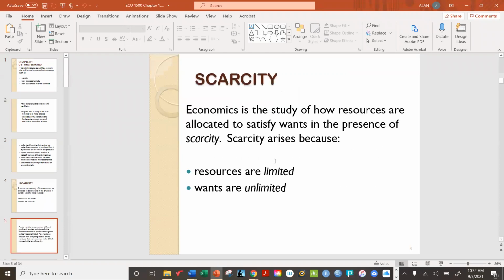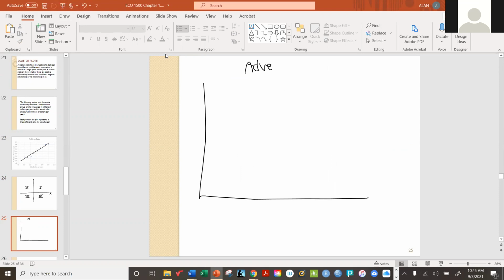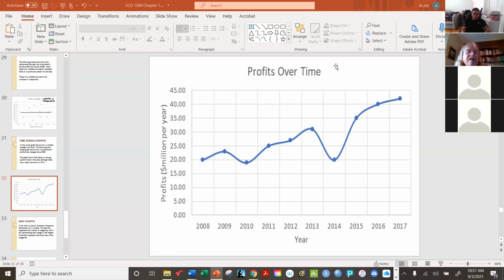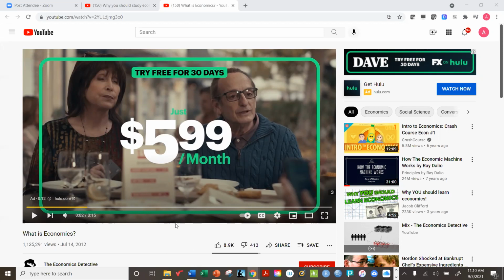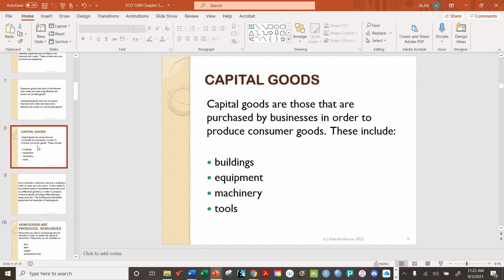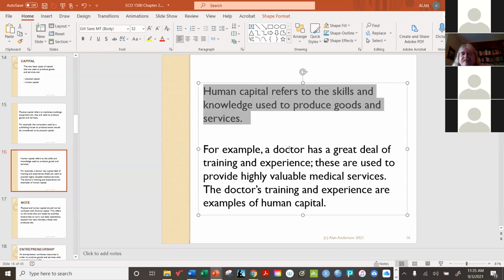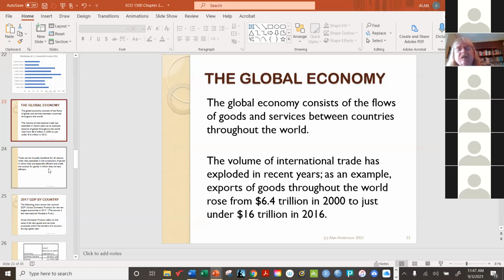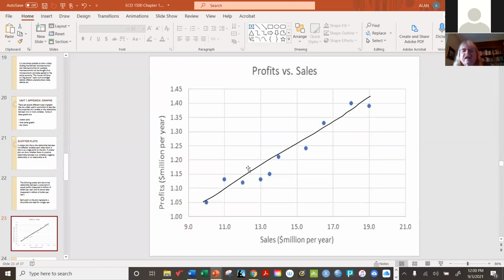ECON 1500 9 3 21